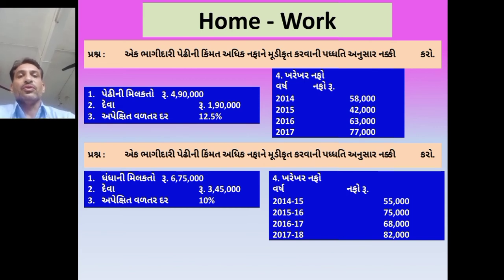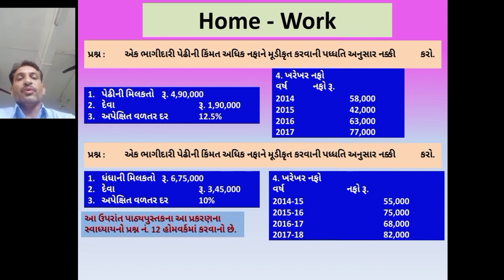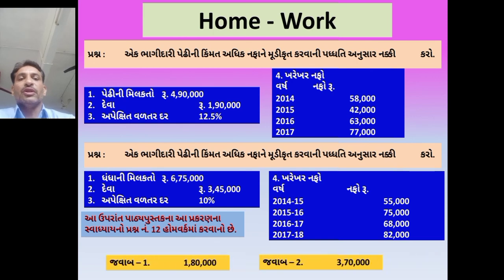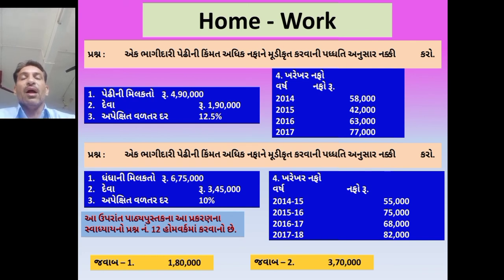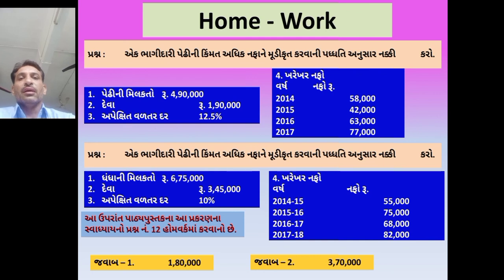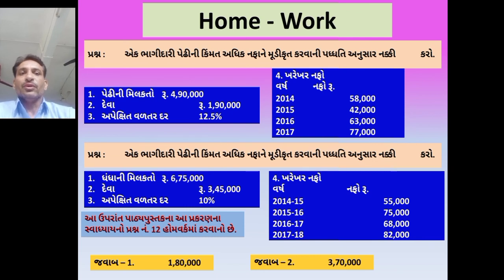STD 12 Commerce Account Part 1 Chapter 3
અધિક નફાના મૂડિકરણ ની રીતે પાઘડી નું મૂલ્યાંકન